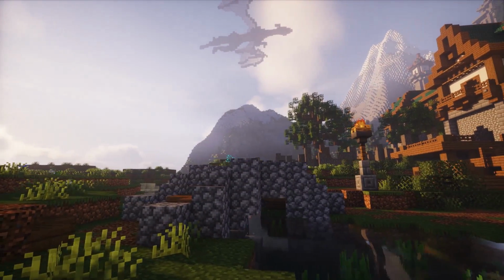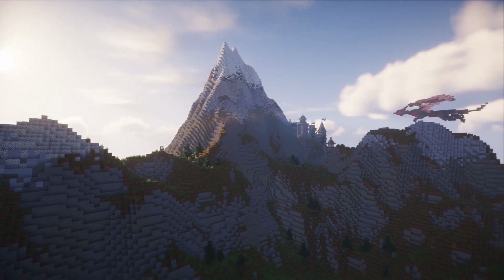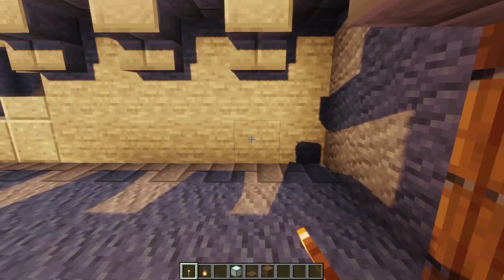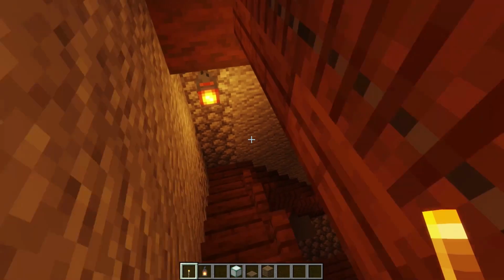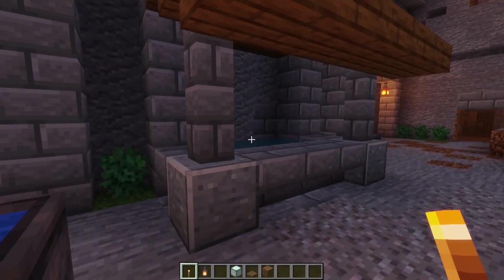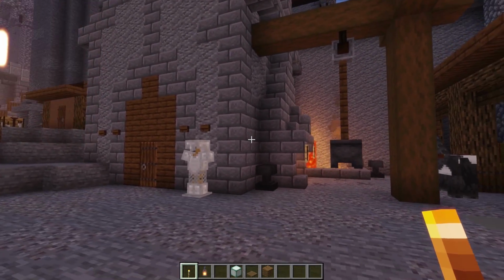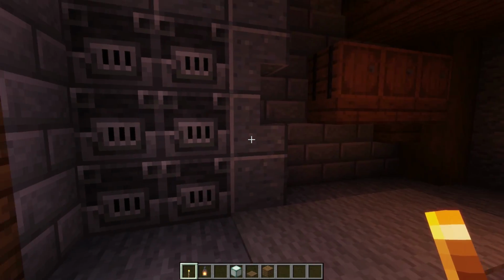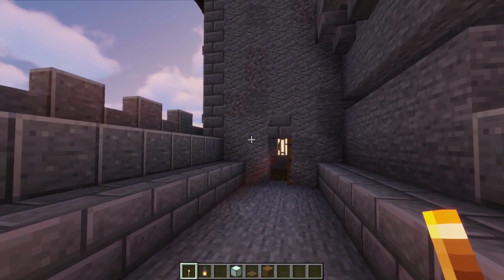Epic Mountain Castle & Village | Minecraft Build Timelapse [DOWNLOAD]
A secluded farming village, on the edge of an epic mountain, at the base of a beautiful castle. This scene is so inspiring for me, and in my opinion one of the easiest ways to learn new things is by practicing with the things that most inspire you!

Rowlinq and Roemerrr my incredible community mods helped out with the details of this build, without them it would be near impossible for me to finish these builds and balance college. Thanks guys! :)

Scene actors: Rowlinq, Cheeanne, Minor_second, Kersen and Jasper!

Optifine 1.14.4
Shaders: Chocapics and Sidlurs!